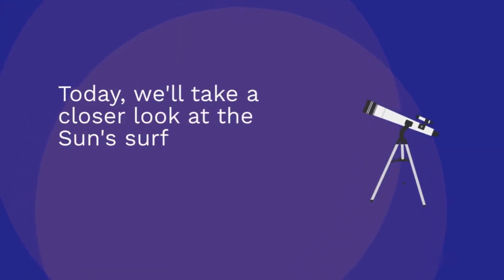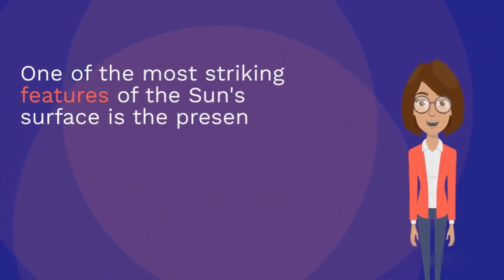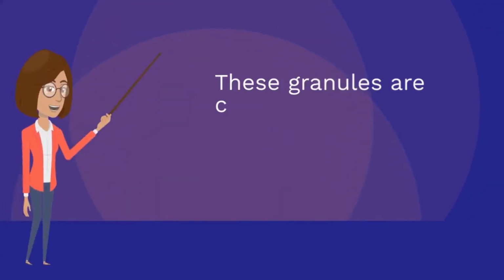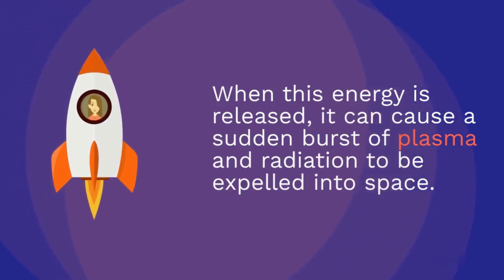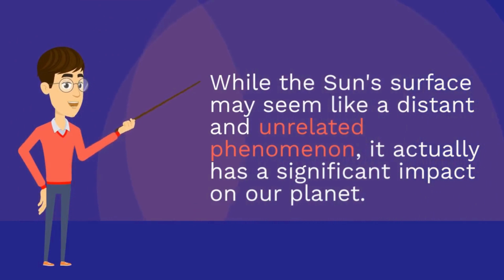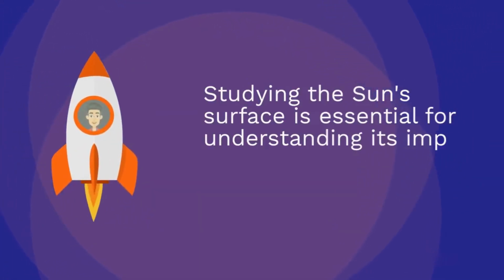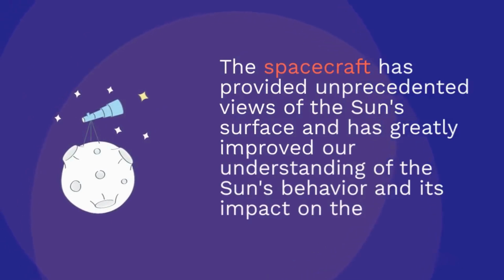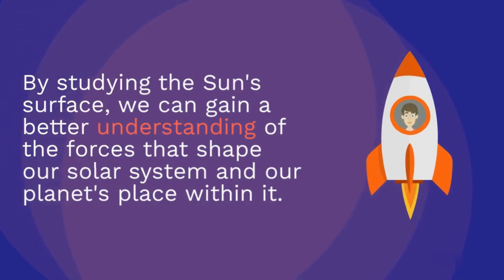Exploring the Dynamic Surface of the Sun: Sunspots, Prominences, and Flares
This video takes you on a journey to explore the fascinating and dynamic surface of the Sun, also known as the photosphere. Discover the features that make the Sun's surface one of the most intriguing objects in our solar system, including sunspots, granules, prominences, and flares. Learn how these features impact our planet, from driving weather patterns to disrupting communication and electrical systems. You'll also discover the latest technology and techniques used by scientists to study the Sun's surface and gain a better understanding of its behavior.

Plus, you'll be the first to know about exclusive offers and behind-the-scenes content. So what are you waiting for?